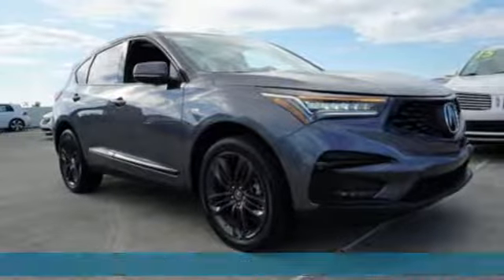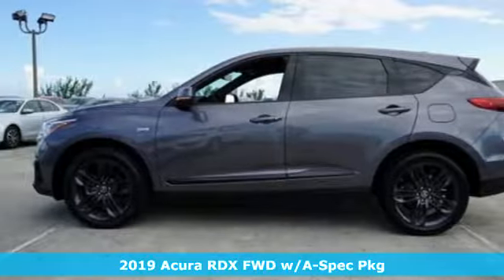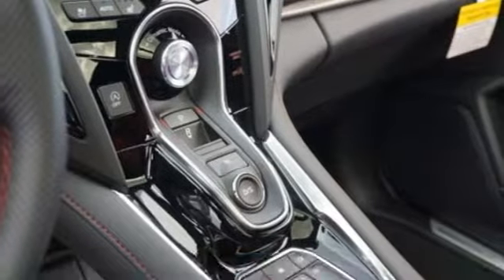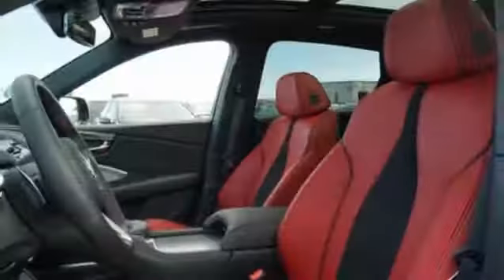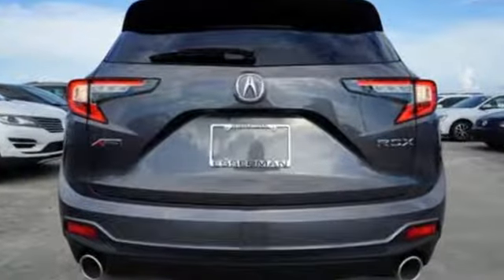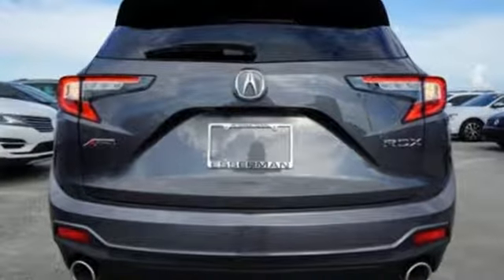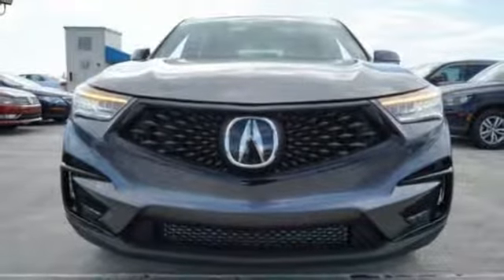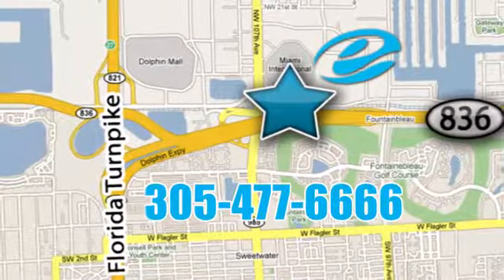New 2019 Acura RDX Miami FL Ft-Lauderdale, FL #46261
Year: 2019
Make: Acura
Model: RDX
Trim: w/A-Spec Pkg
Engine: 4 Cyl. 2.0 L
Transmission: Automatic
Color: Modern Steel Metallic
Interior: Red
Stock #: 46261
VIN: 5J8TC1H62KL006100
The 2019 Acura RDX is one bold statement. The striking diamond pentagon grille adds to the sportiness and sleekness of the all-new front fascia and the latest version of Jewel eye LED headlights. Not to mention the dynamic look of the rear a€“ round exposed dual exhaust finishers and LED taillights. You can also create a more open and air feeling to the cabin with the available power moonroof. No matter the situation, the RDX makes every drive a fun one, with super-handling all wheel drive and sophisticated new chassis, plus adaptive damper system and power steering. Go from the everyday to the full sport experience a€“ all at the turn of a dial. The Integrated Dynamics System, standard on the RDX, delivers four dynamic drive modes to match the mood youa€TMre in a€“ Comfort, Snow, Sport and Sport+. Under the hood, you have two options of engines a€“ 2.0L front wheel drive and 2.0L SH-AWD. The RDX connects you to more than just the road, with technology features including a true touchpad interface, premium surround-sound audio system and Apple CarPlay compatibility. Youa€TMll also find a comprehensive suite of safety features such as collision mitigation system, adaptive cruise control, lane keeping assist, road departure mitigation, forward collision warning system, multi-view camera and blind spot information system. The 2019 Acura RDX is redefining the SUV.

Address:
10455 NW 12th Street